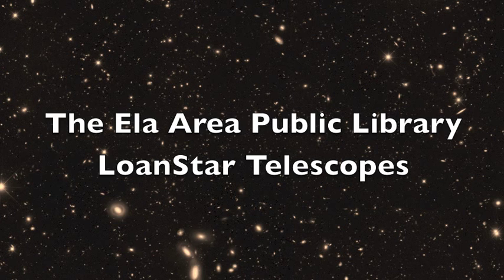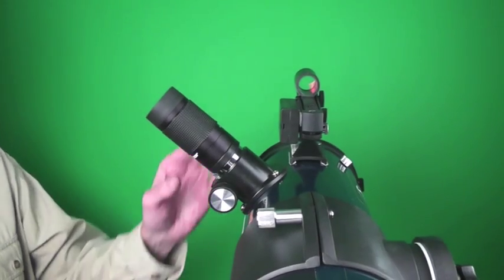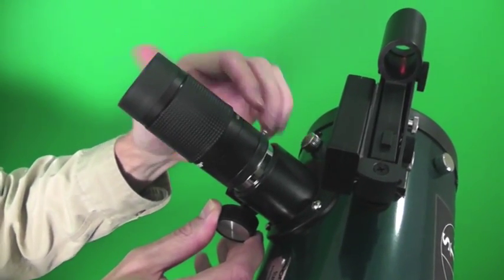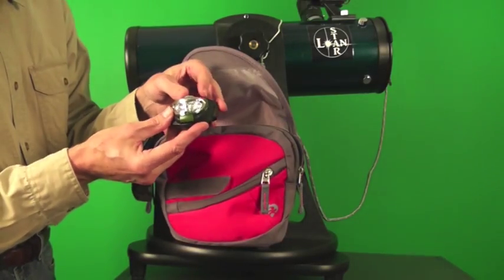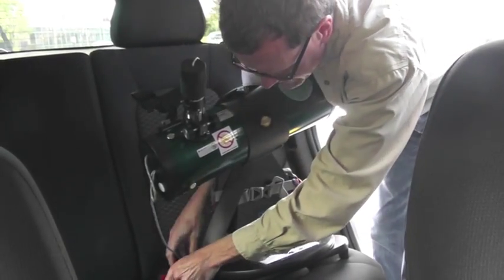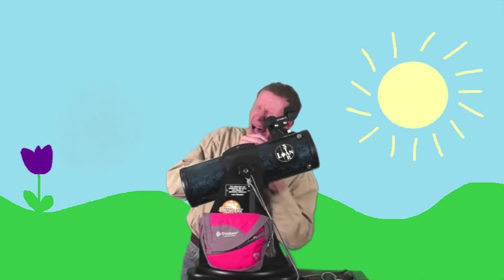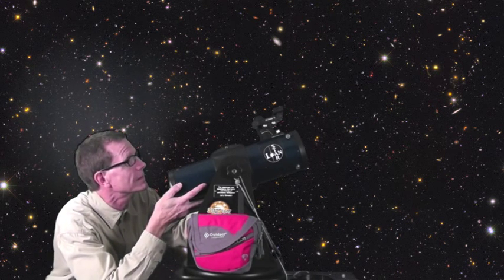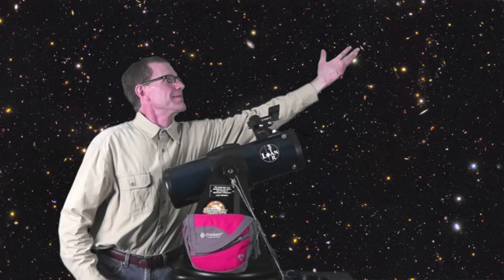Ela Library LoanStar Telescopes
With the help of the Lake County Astronomical Society, the Ela Area Public Library is pleased to offer telescopes for checkout to Ela patrons.

This video will give you some tips and tricks for using our telescopes.